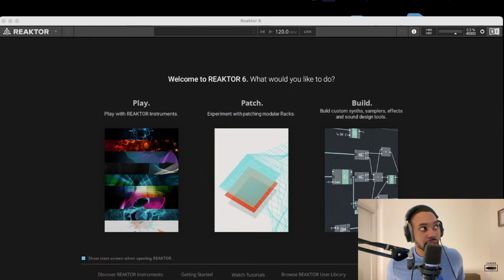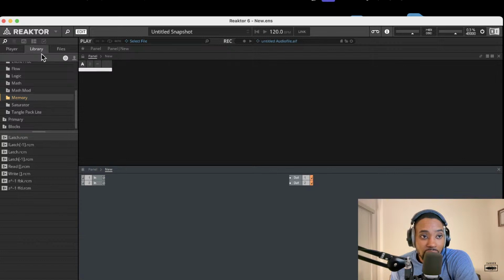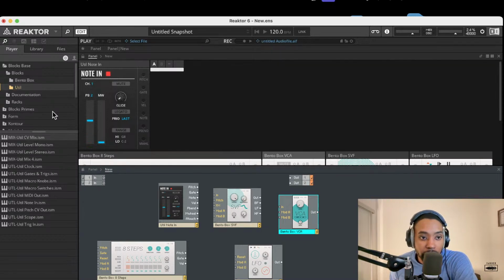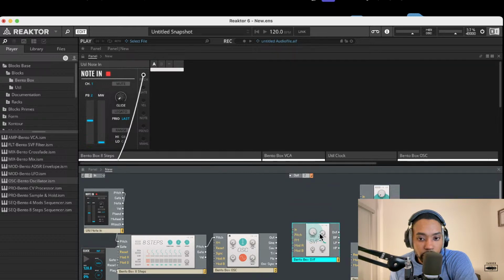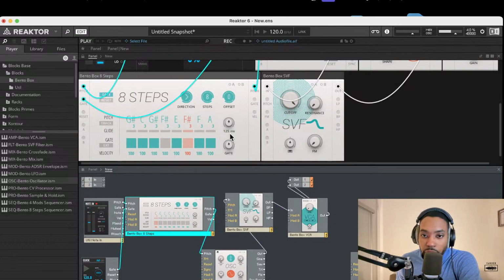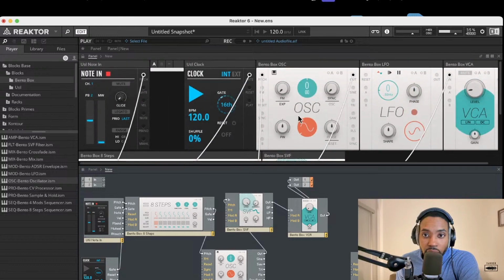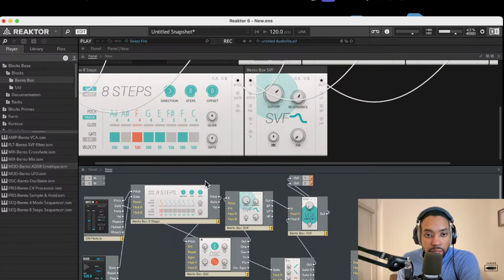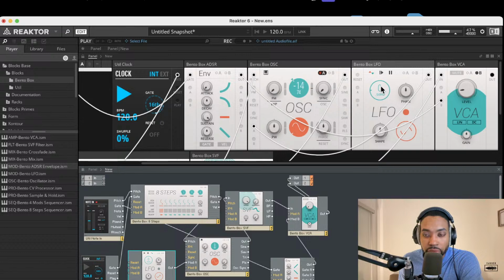DannyXanderMusic Reaktor Sound Design Build a Self-Playing Patch!